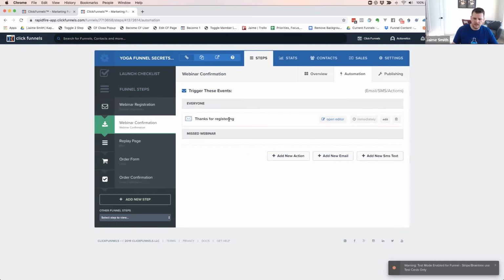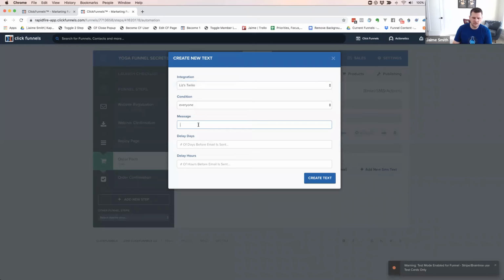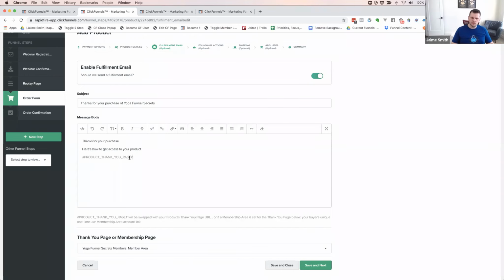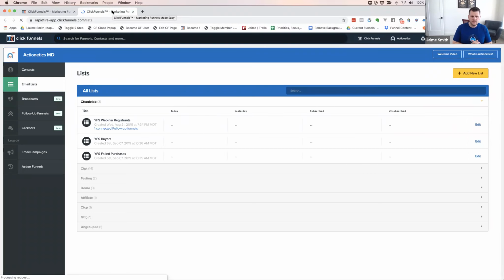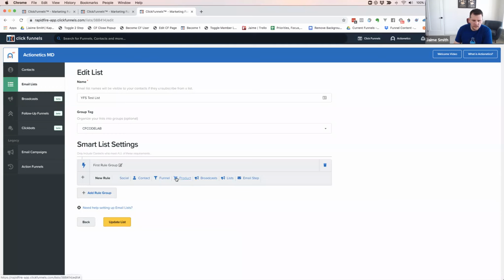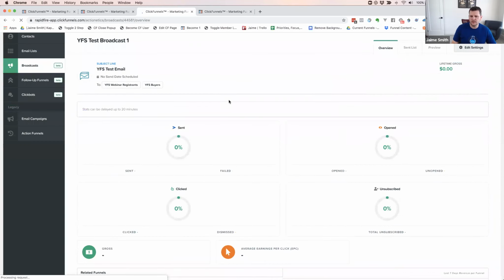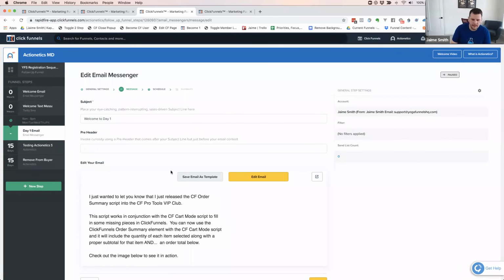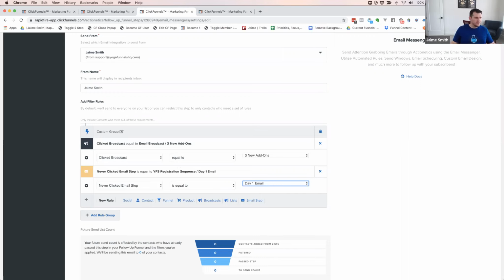CF CODE LAB - Follow Up Funnels